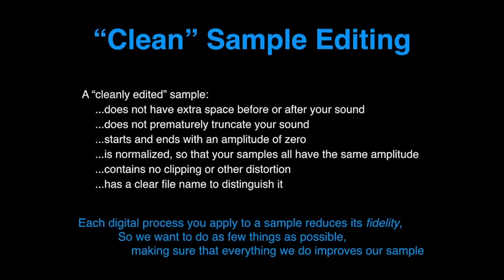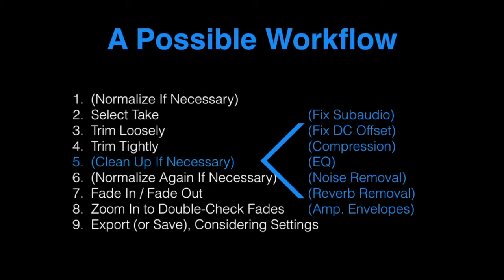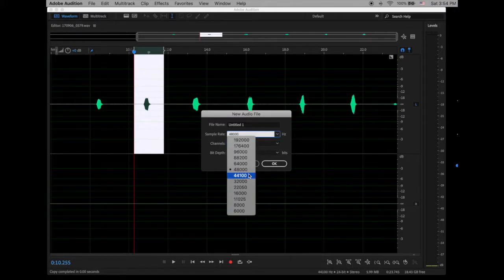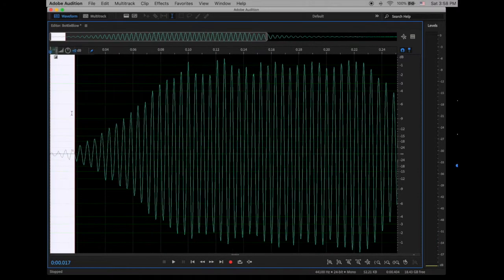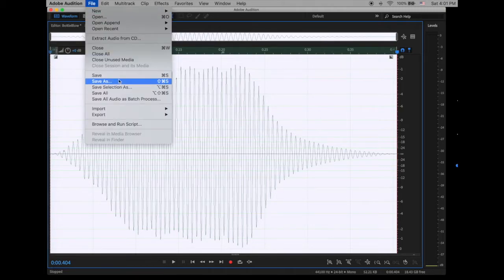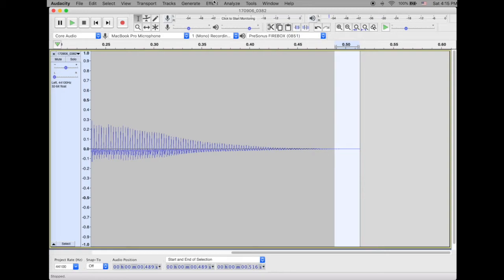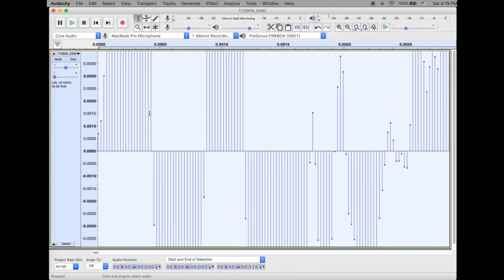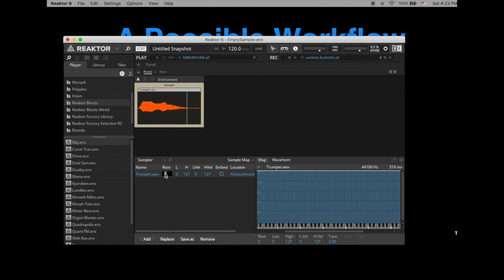"Clean" Sample Editing (Adobe Audition and Audacity Editing for Samplers) | Simon Hutchinson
A brief video on "clean" editing of audio files for samplers and other digital manipulation.

I give an overview of what "clean" sample-editing means, give a possible workflow, then demonstrate how to apply this workflow in both Adobe Audition and the free software Audacity.

0:00 Intro
0:24 What is a cleanly-edited sample?
1:42 Suggested Workflow
3:40 Adobe Audition Example
12:08 Sampler Test
12:28 Audacity Example
20:25 Sampler Check